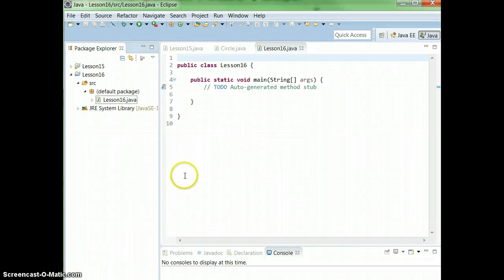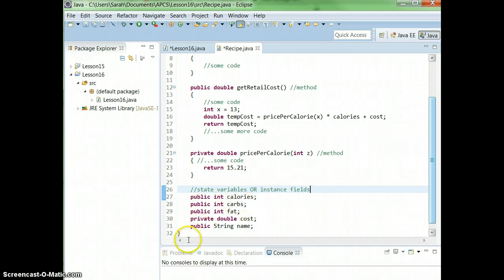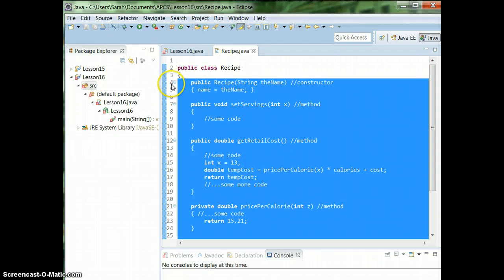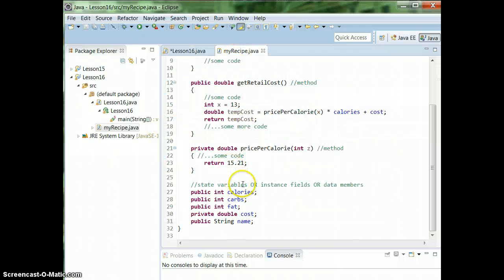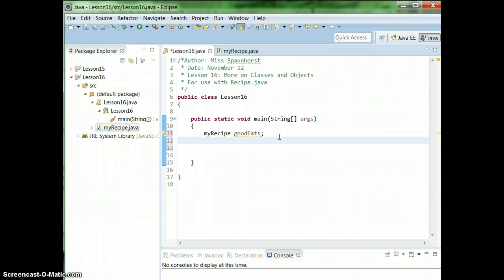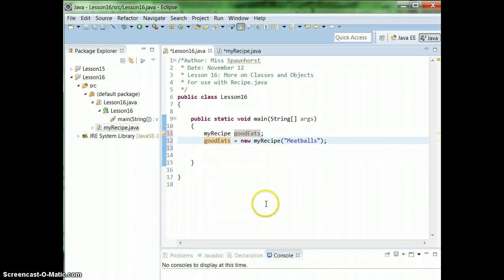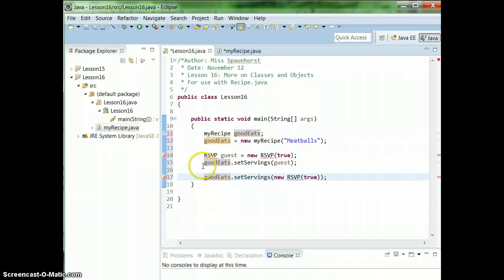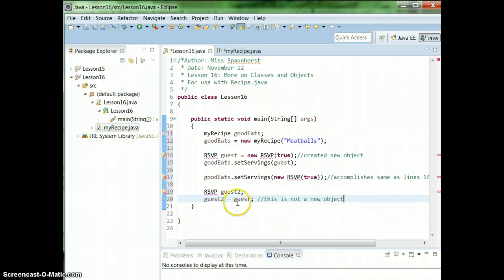CS Spaunhorst 20 - More Classes and Objects Part 1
Lesson 16 Part 1: More Classes and Objects